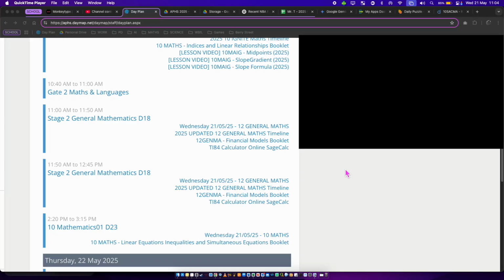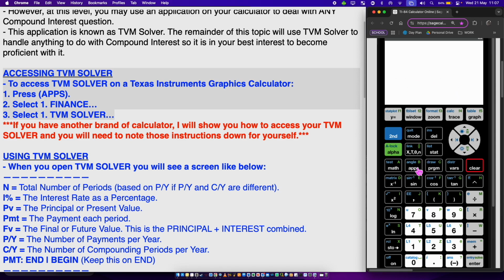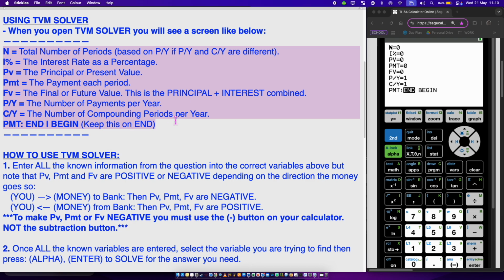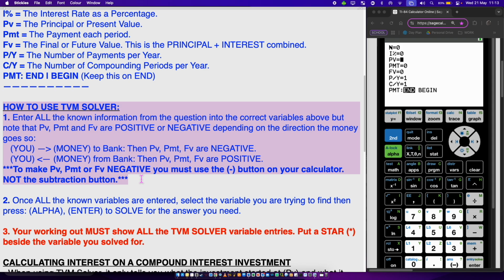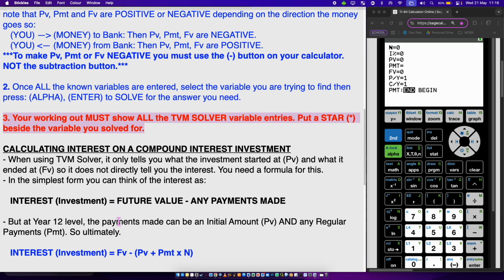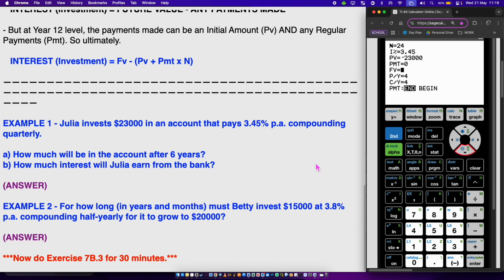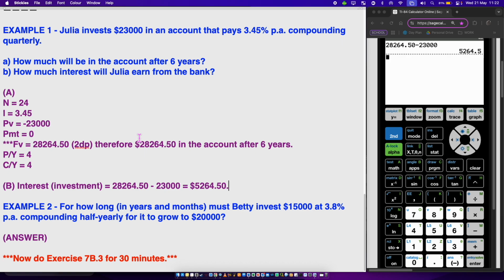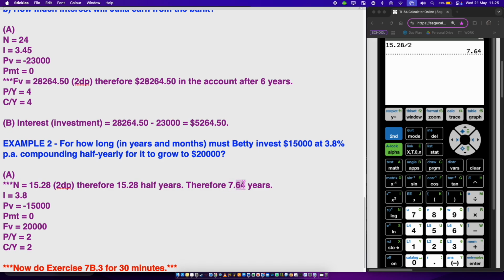12GENMA - TVM Solver for Compound Interest (2025)